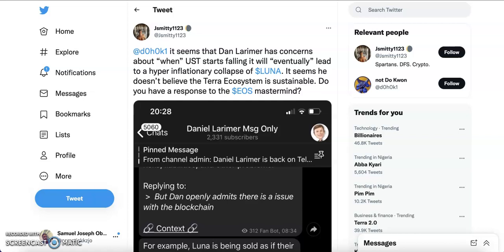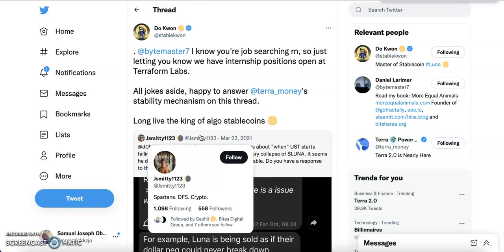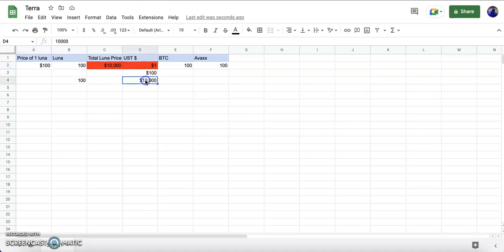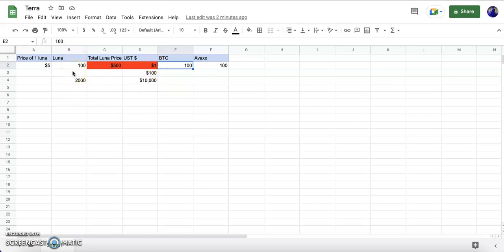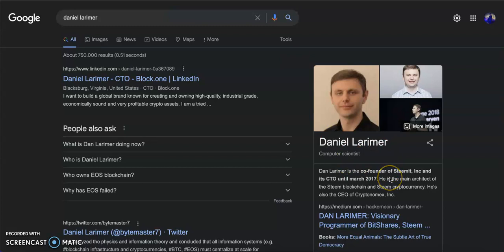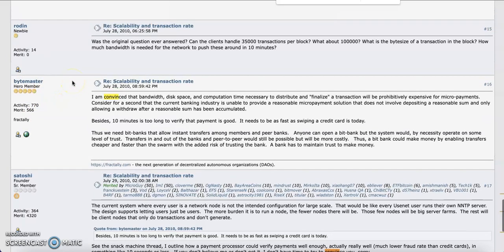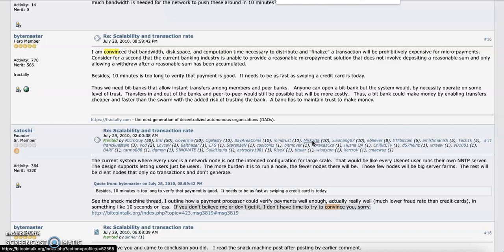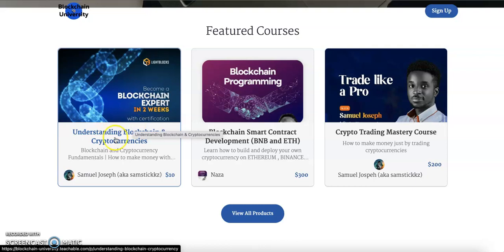This Would Have Prevented Luna crash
5. Don't lose your bitcoin and altcoin to Govt and exchanges, store it in a private wallet

We share cryptocurrency and Blockchain news

USDT TRC20 Address: TDPy8oRHCqtKmkCDVa2Ca1iuTqyugU3nGD
Bitcoin: 17etu8eYhZV3kFtNTWPRUnwixZDQb5ECzZ
Ethereum: 0xf22d3462503b7bf47f60274c43e5a22a04a4a570

Eos address: samstickkzjo